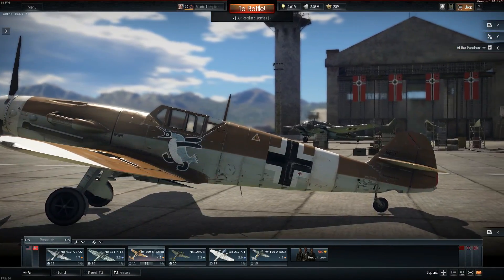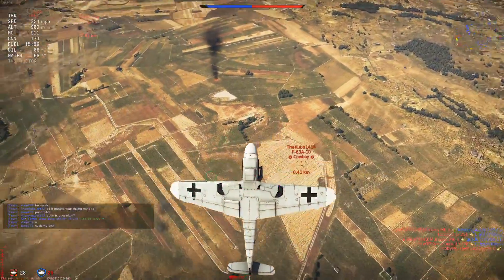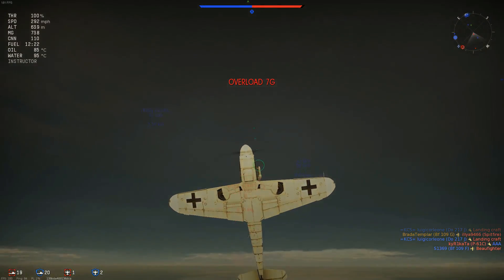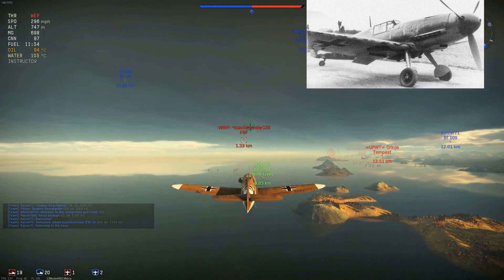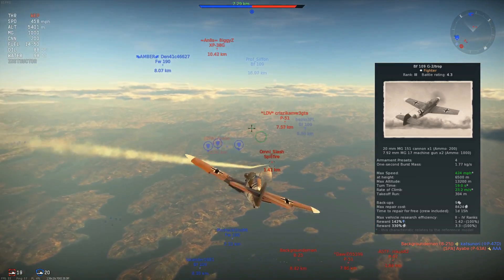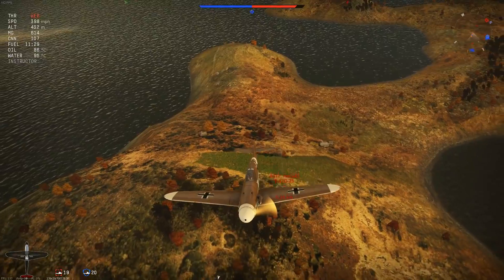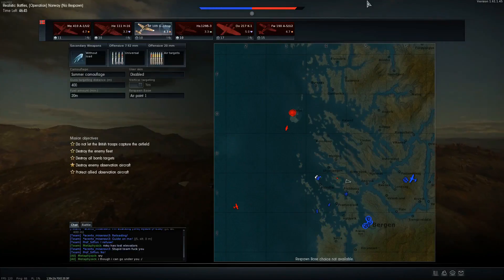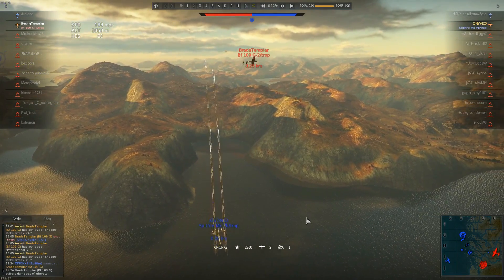War Thunder - Should you get the Bf109-G2?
A review of the Bf109-G2 and whether you should get it or not.